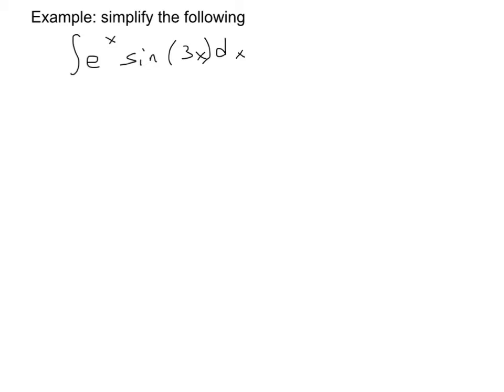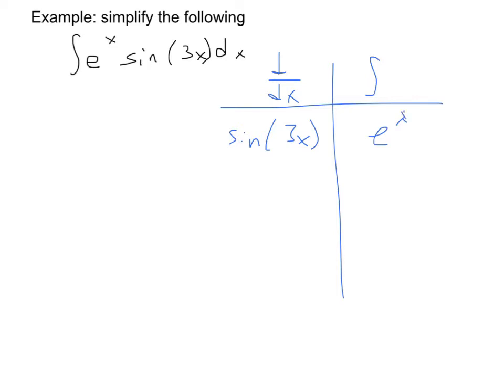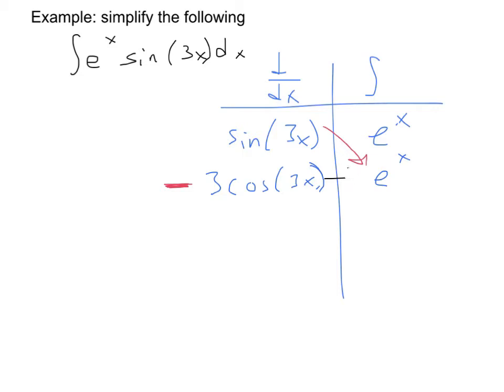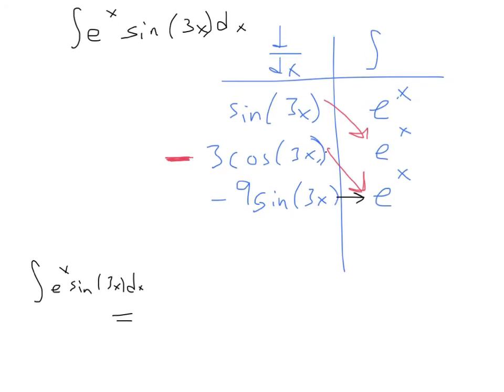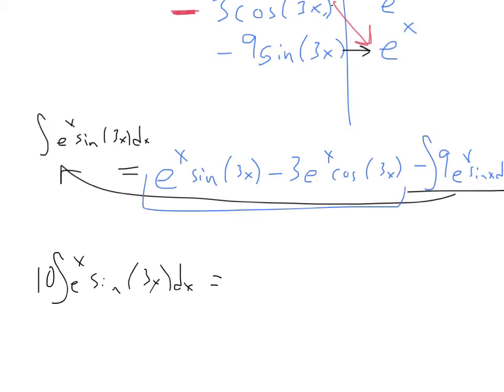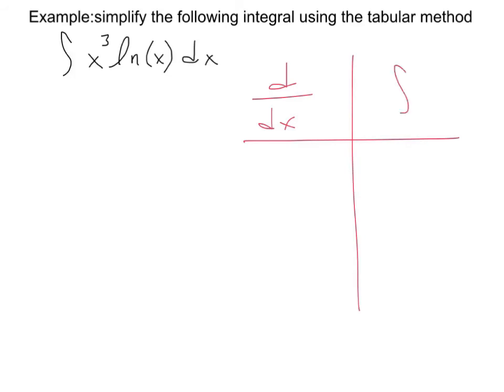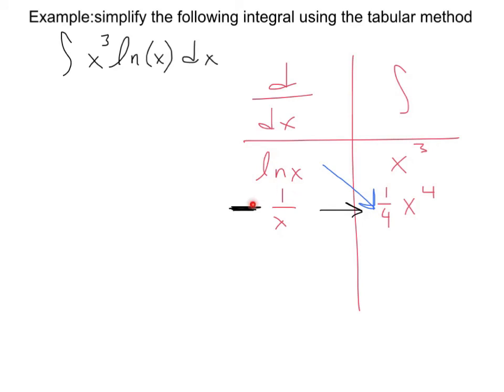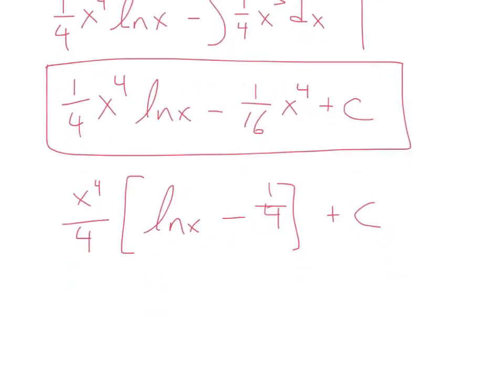Lesson 7 5B Tabular Integration Circular Problems